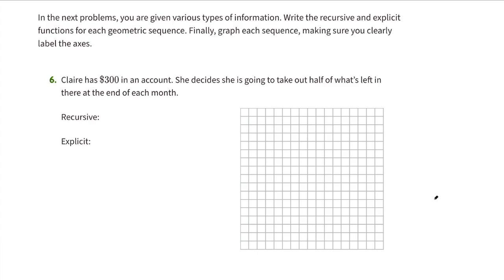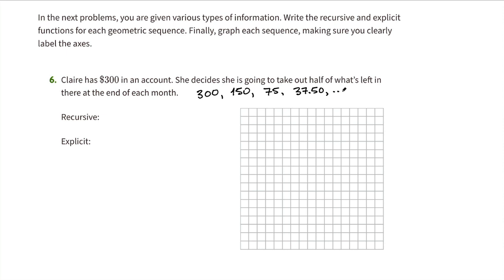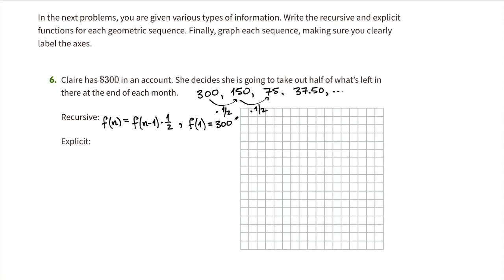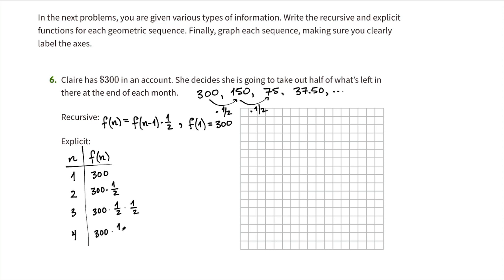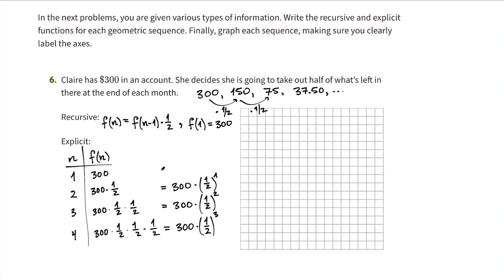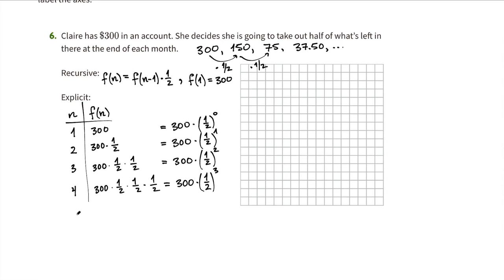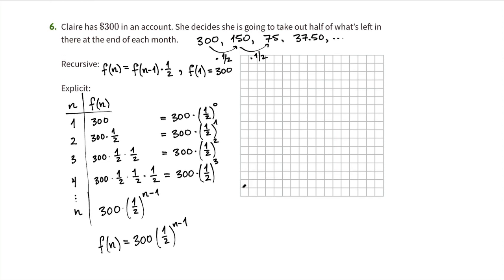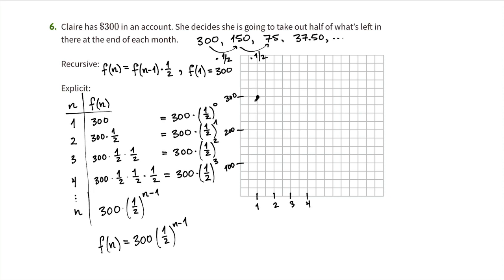Open Up Resources - Algebra 1 - Unit 1 Lesson 5 #6